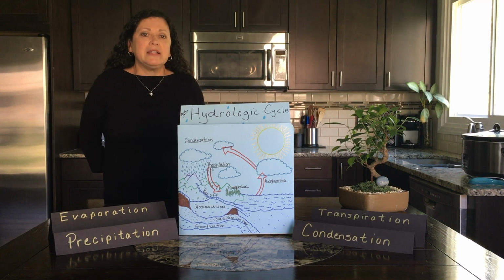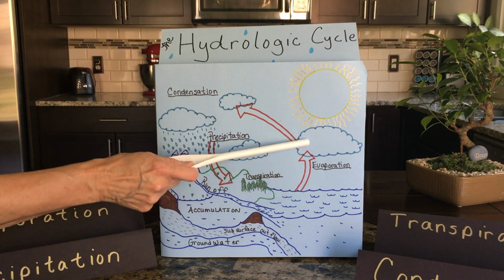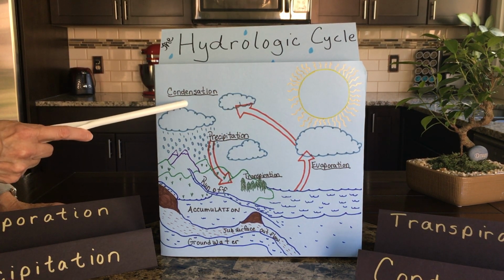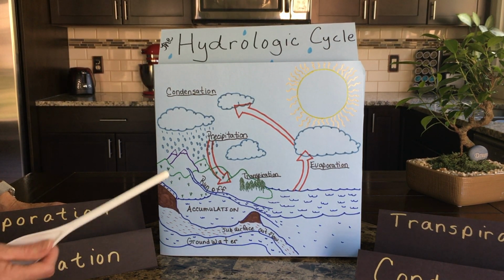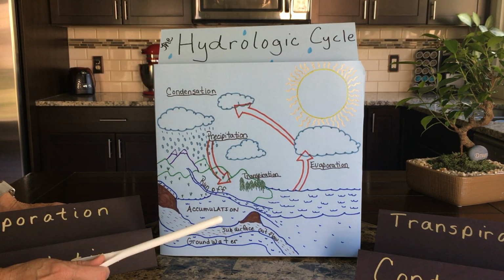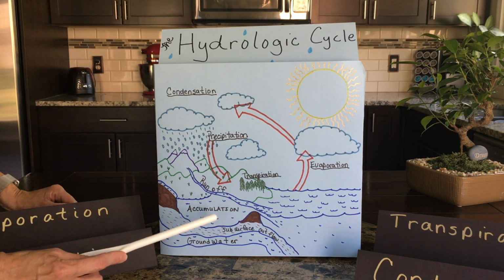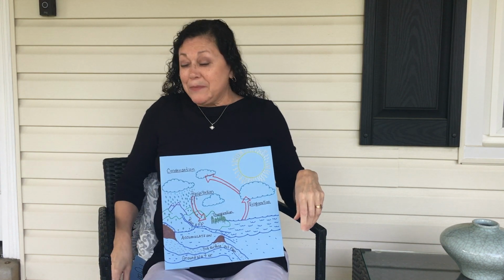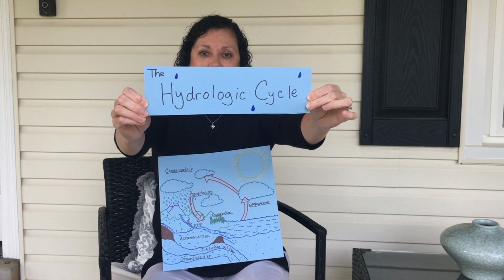Water Cycle - AKA Hydrologic Cycle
A quick overview of the water cycle for middle school students.